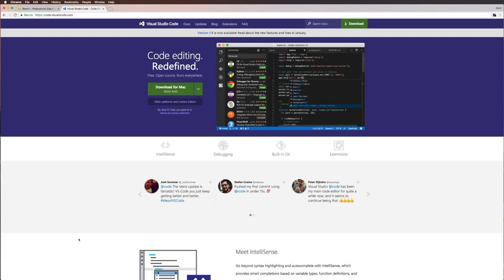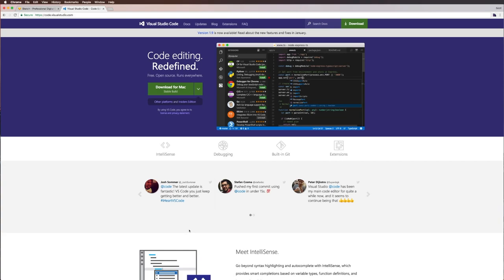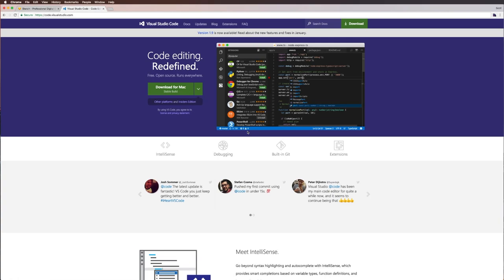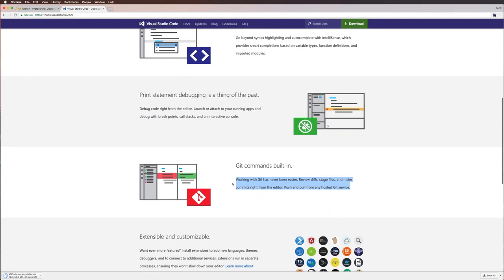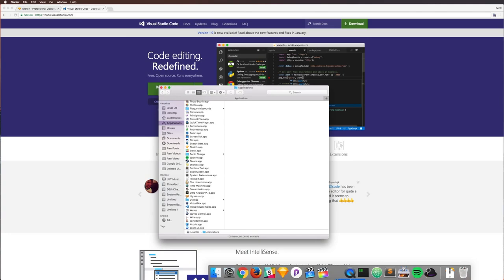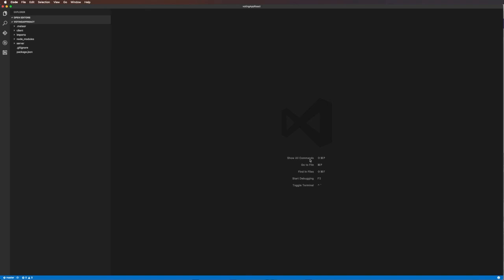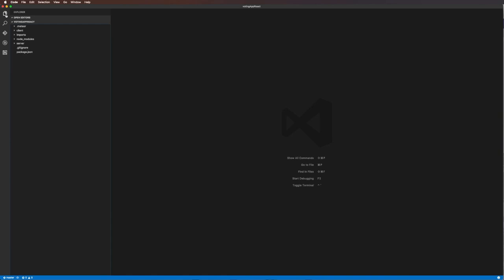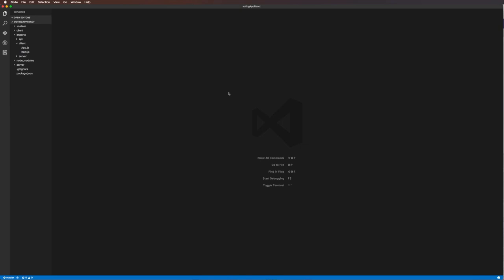VSCode Tutorials #1 - Introduction To Visual Studio Code